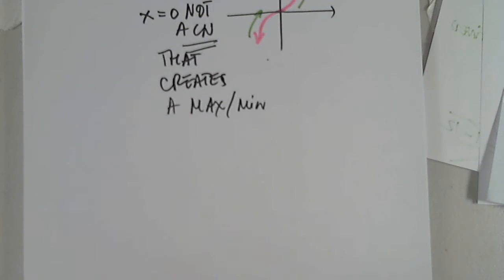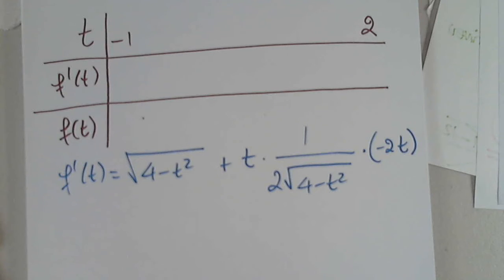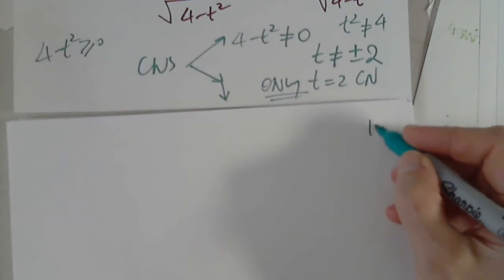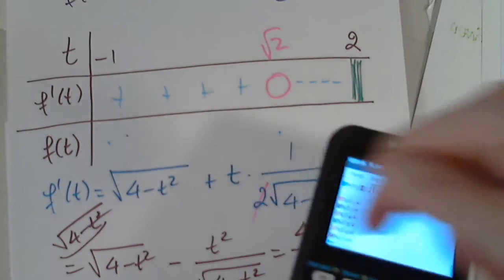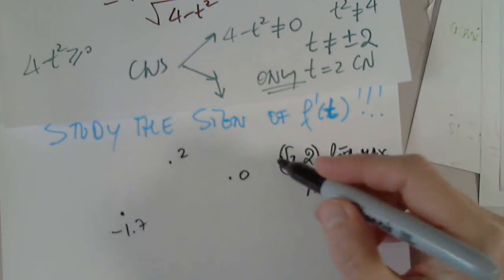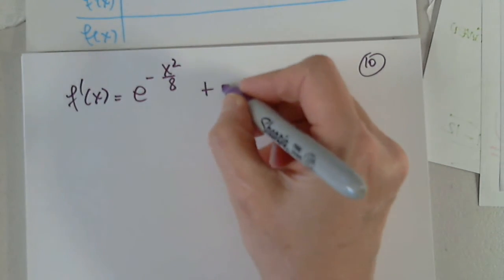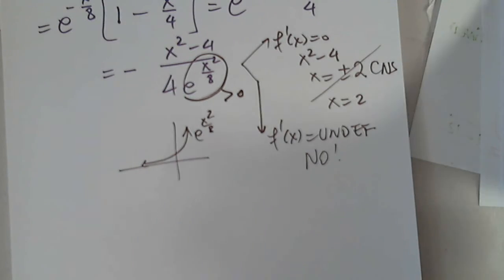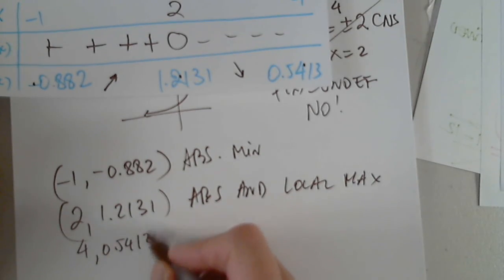MAT 191 4.1 - 4.2 PART 3 OCT 19